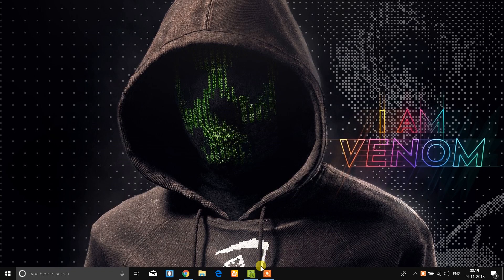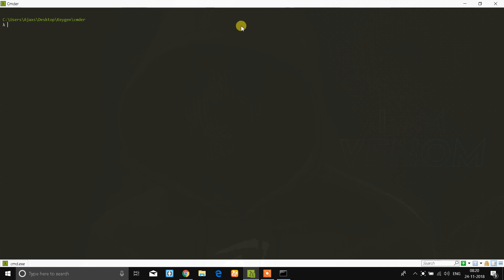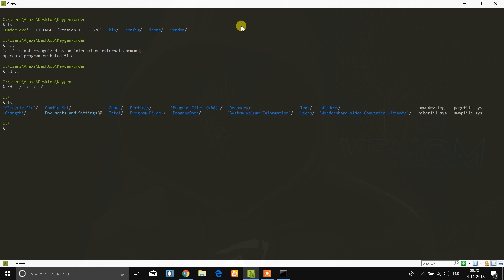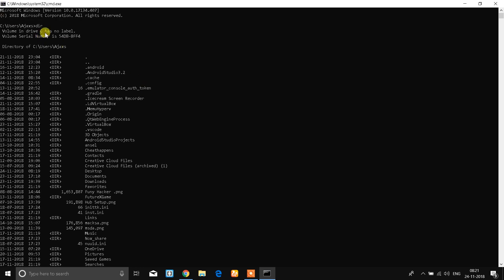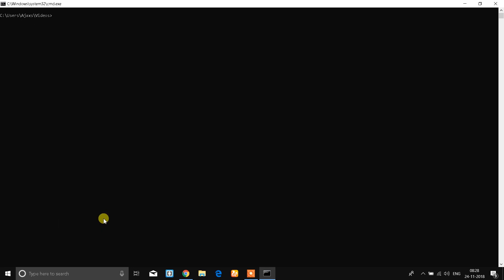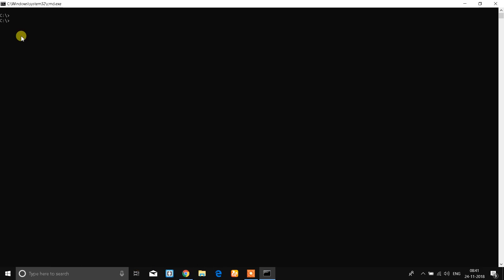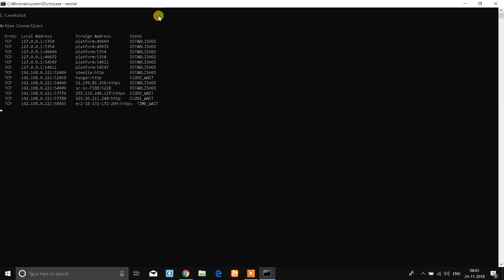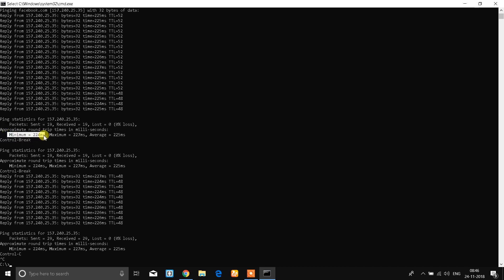Windows CMD Basic Commands / How to use Cmder in Hindi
I am not supporting any kind of hacking my main intention is to explain how hackers hack normal people personal data and how to secure your self-form hacked!

यहां पर क्लिक करके आप मुझसे सीधे मेरे facebook id से जुड़ सकते हैं

Indian black hats provide basic and advanced level computer, internet, technology-related education for free, you can ask the question about your problems or ask the question on the discussion page, I and Our team responded quickly and you can also resolve others problem on my site by sharing your knowledge or experience on the discussion page.